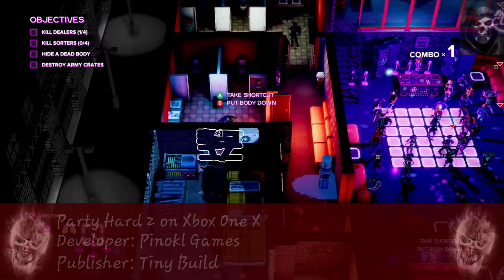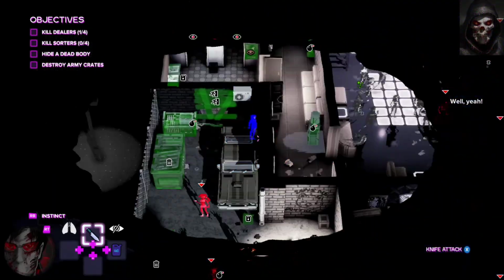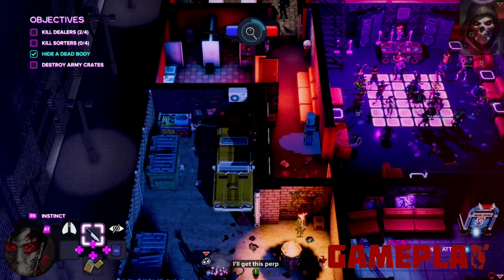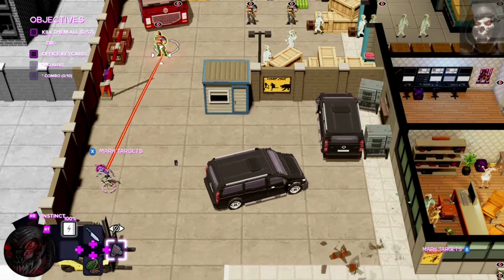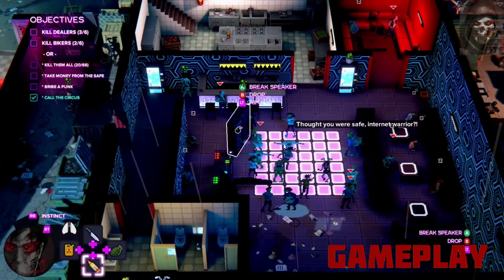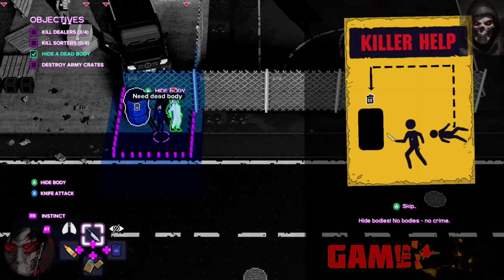Party Hard 2 Review on Xbox - It's murder on the dance floor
I review Party Hard 2 is a strategic Hitman-like isometric game with an lovely pixel art style.

The premise is that you play as a person who just wants some sleep. However, it's 3am, and once again your neighbours are having another loud party.

All reviews (unless stated otherwise) are based on the Developer/Publisher providing myself with review codes, which i am grateful for, but do not influence my outcome.